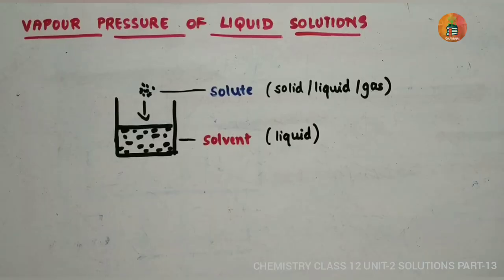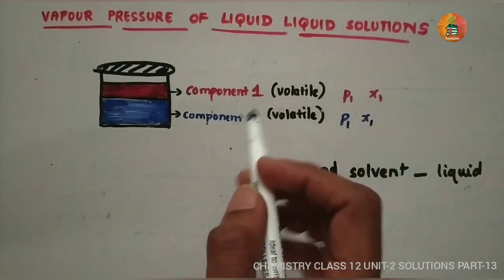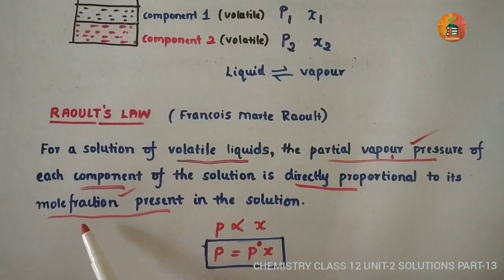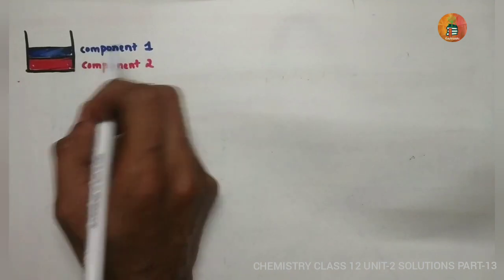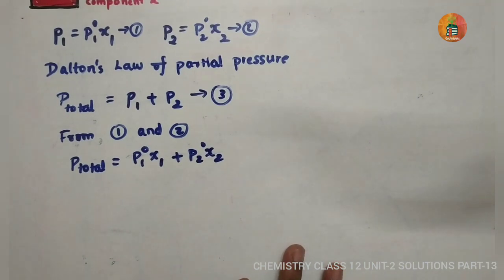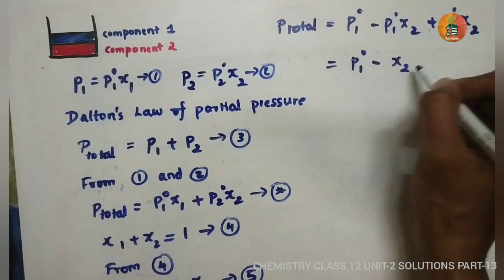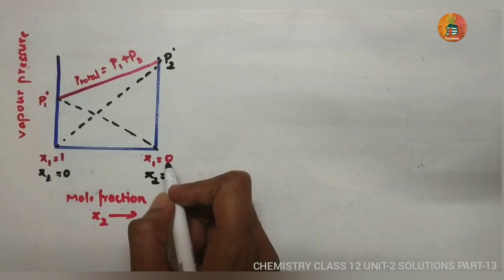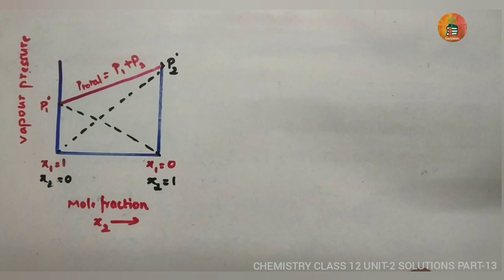Raoult's Law-Vapour pressure of liquid solutions Chemistry Class 12 Unit-2 Solutions